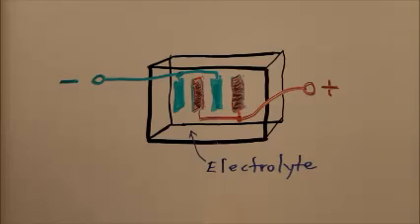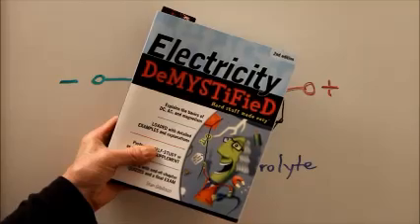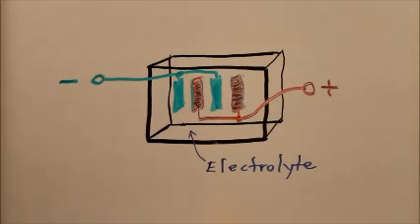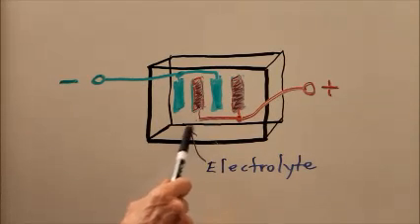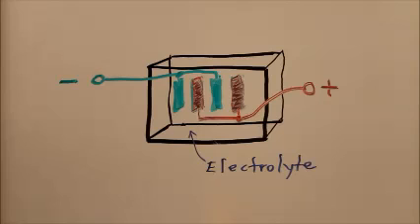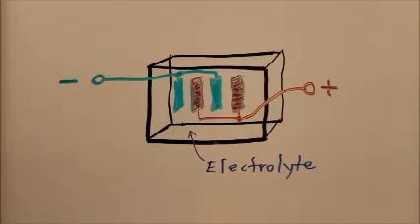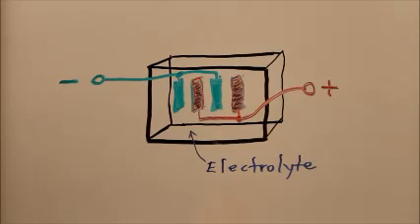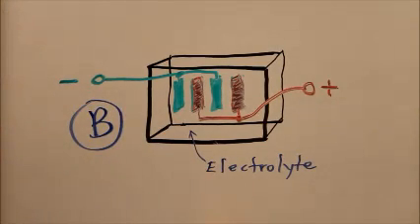Electricity Exam Q 1